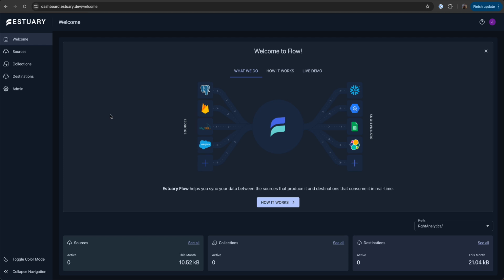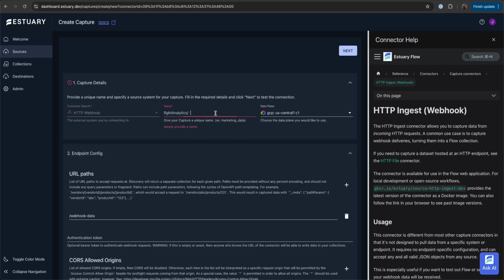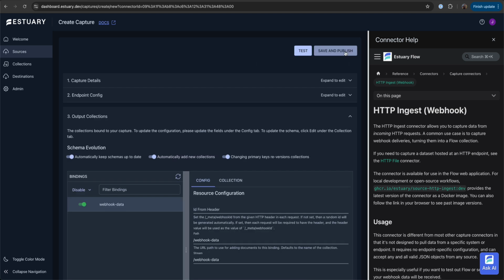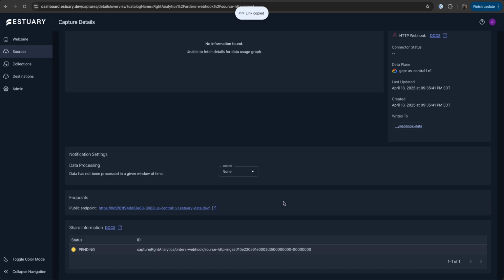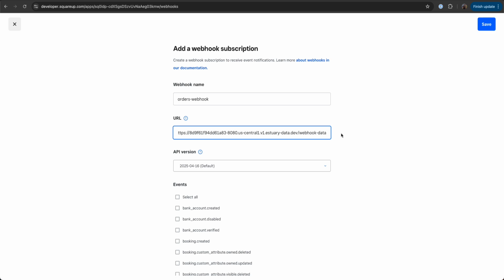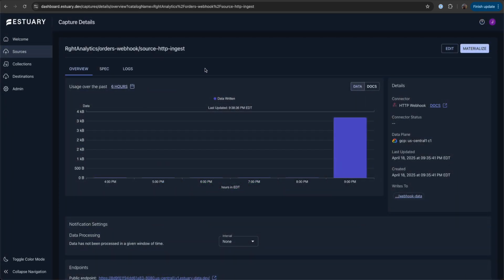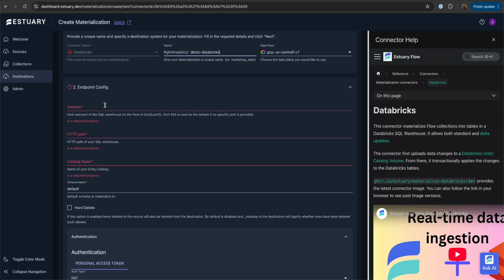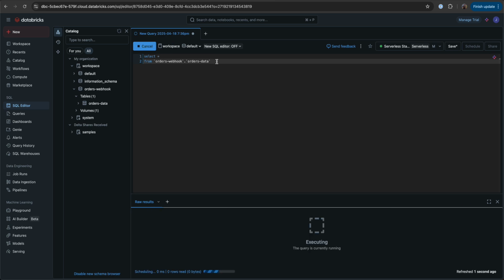Save Webhook Data to Databricks in Real Time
Learn how to stream incoming webhook data to Databricks without setting up and maintaining your own server for webhook captures. Follow along with our 3-minute demo and try out Estuary for free

0:00 Intro
0:19 Set up webhook capture
1:19 Configure webhook in Square
2:08 Create Databricks materialization
2:43 Outro